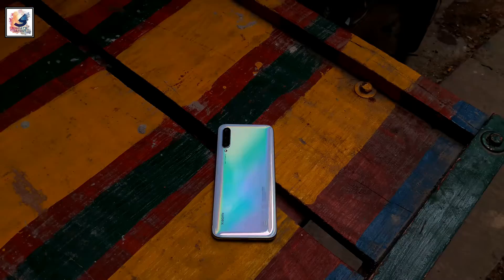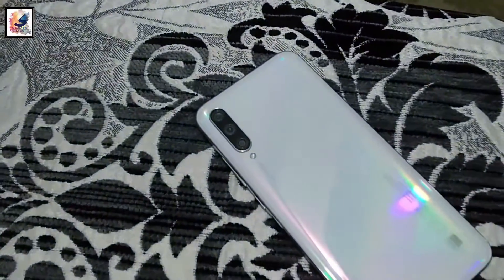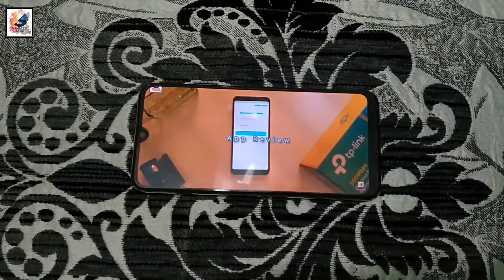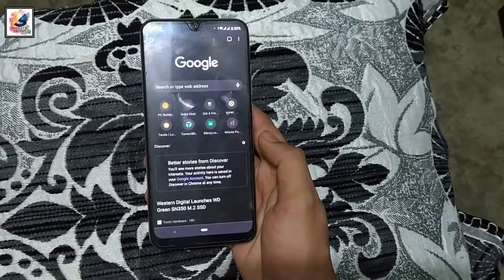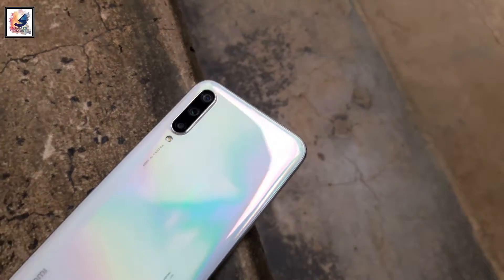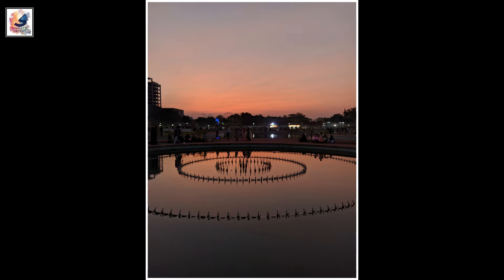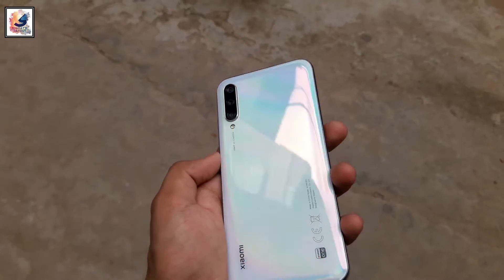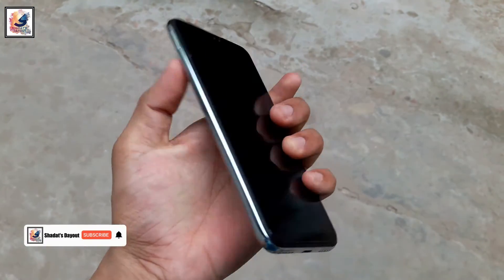Xiaomi Mi A3 Review in 2023 | Mi A3 Review Will Shock You!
Xiaomi Mi A3 Review in 2023⚡Mi A3 Still Worth 2023

As-salamu alaykum friends,i am Shadat Hossain Sazib.welcome you all in the Shadat's Dayout youtube channel. in this video i like to share with you guys,
4 year later review,we discuss the Xiaomi Mi A3 .We talk about the Display, cameras, performance, battery life & more! In the end,we discuss why there are better options out there right now.Hobe you guys like & Enjoy,

 PLh0MlQPTaItjopl8vw13LCnzSsSYuoaz3

shadat's dayout,
mi a3 in 2023,
mi a3 2022 bgmi,
mi a3 2023 update,
xiaomi mi a3 2023,
xiaomi mi a3 in 2023,
xiaomi mi a3 review in 2023,
xiaomi mi a3 review 2023,
mi a3 review in 2023,
a3 review in 2023,
mi a3 2023 new update,
mi a3 2023 price in india,
mi a3 camera review in 2023,
mi a3 camera test in 2023,
second hand mi a3 in 2023,
should you buy mi a3 in 2023,
mi a3 full review in 2023,
mi a3 android 12,
mi a3 after 4 year,
mi a3 user experience,
mi a3 long term review,
still worth mi a3 in 2023,
mi a3 still worth in 2023,